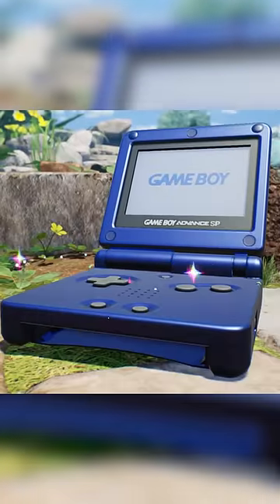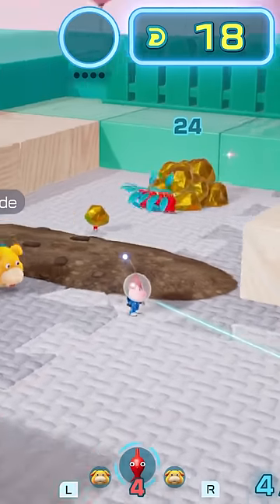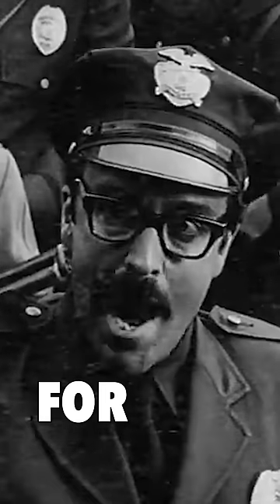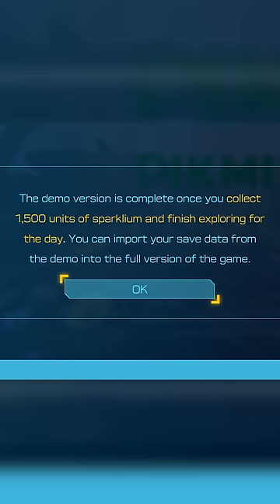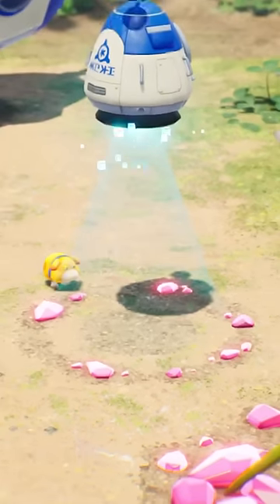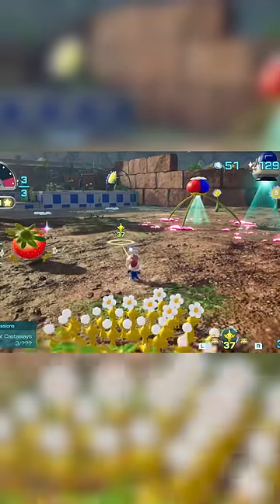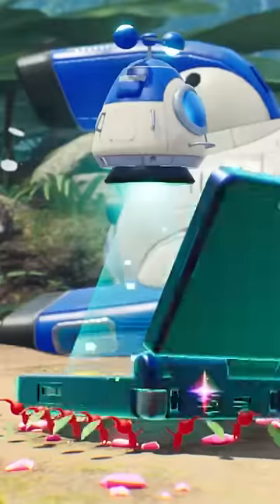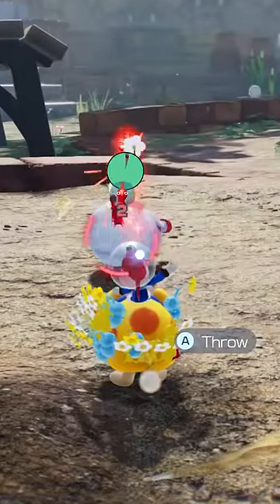How to Play the Pikmin 4 Demo FOREVER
The Pikmin 4 demo can end too soon if you're not careful enough. Here's how to maximize your playtime FOREVER!